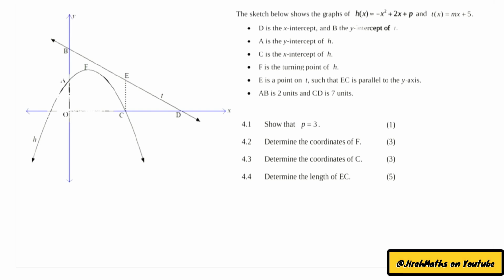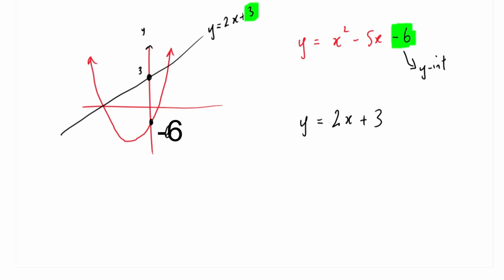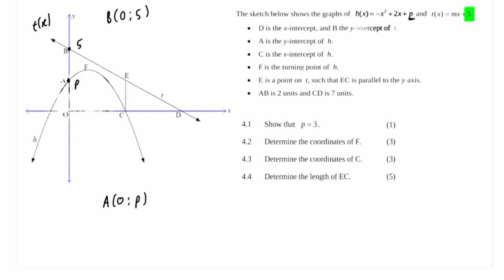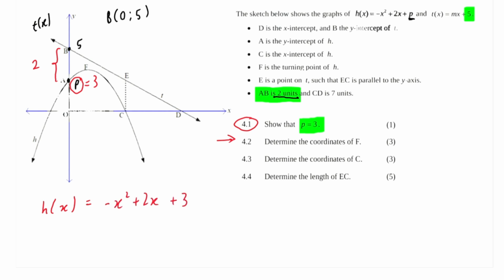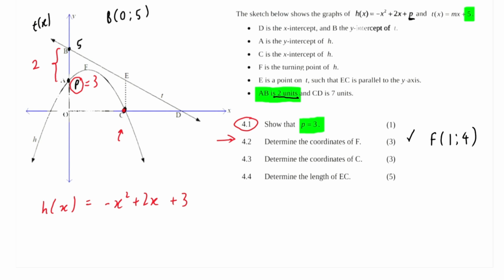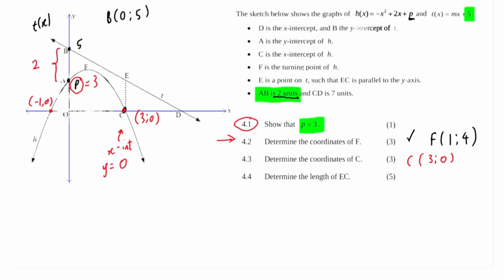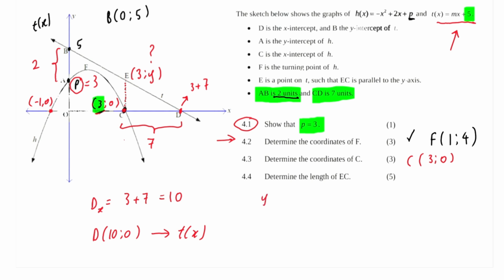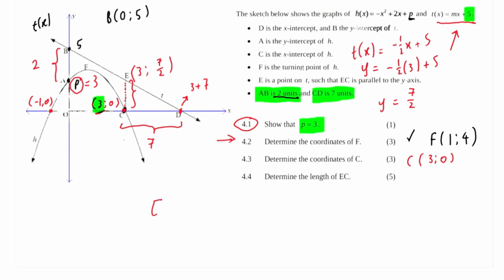Difficult Parabola Question Made EASY! | Grade 12 Math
📚 "Parabolas giving you a tough time? In this video, I break down a difficult Grade 12 parabola question step by step to help you understand and master this topic! This lesson follows the South African syllabus and will prepare you for tests and final exams. Whether you're struggling with vertex form, intercepts, or tricky calculations, this video will make parabolas easier!" 🔢✨

✅ What You’ll Learn:
✔️ Step-by-step solution to a challenging parabola question
✔️ Key concepts & formulas explained
✔️ Exam-style problem-solving techniques

📖 "With all your getting, get understanding..." – Proverbs 4:7